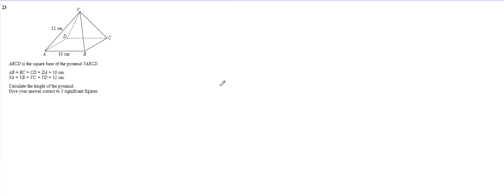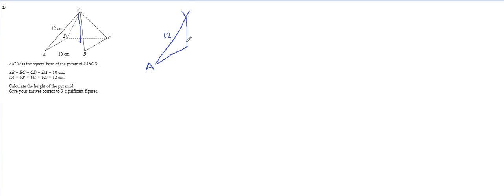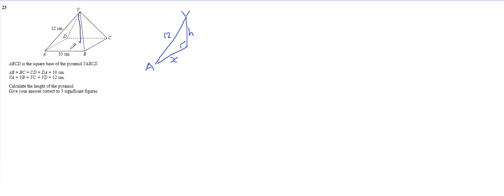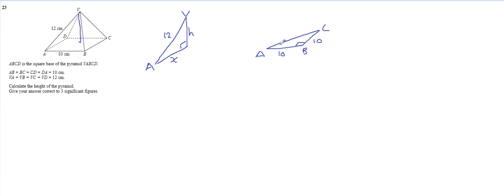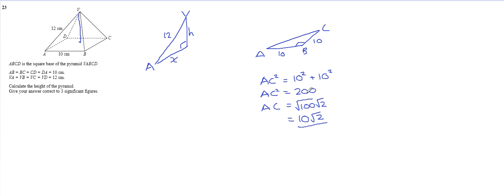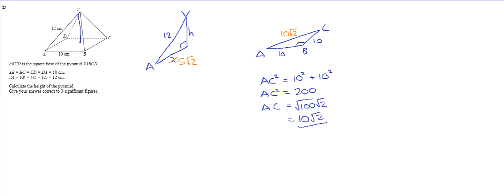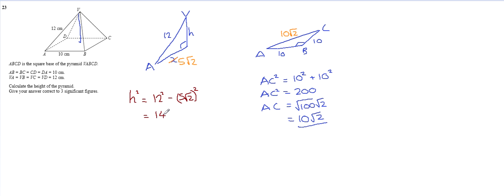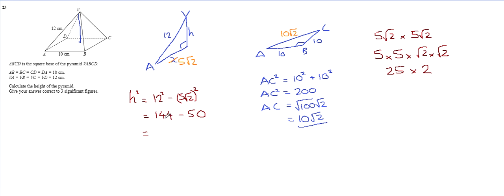IGCSE 3H June 2015 Qu 23